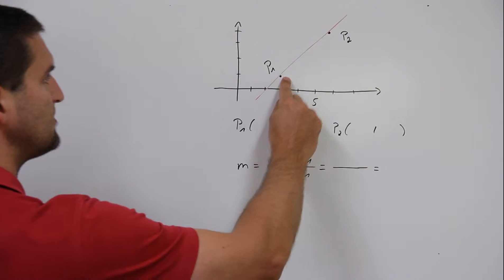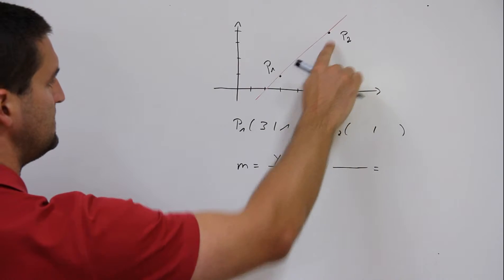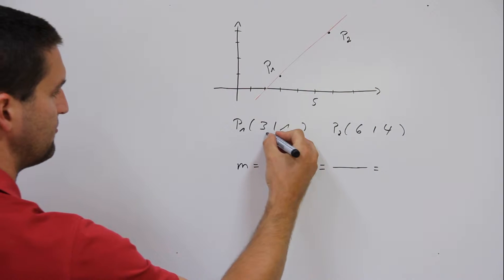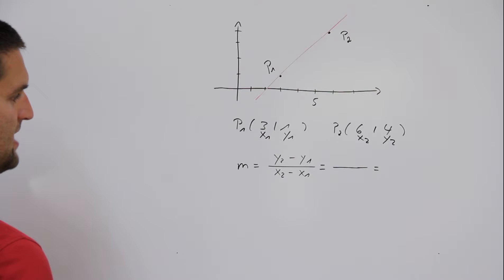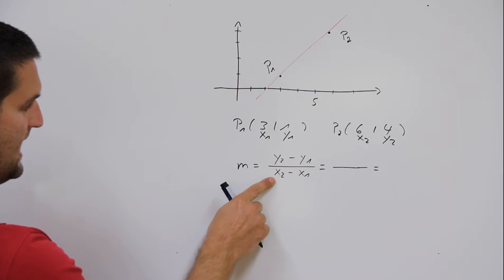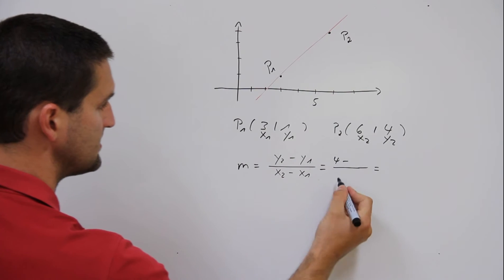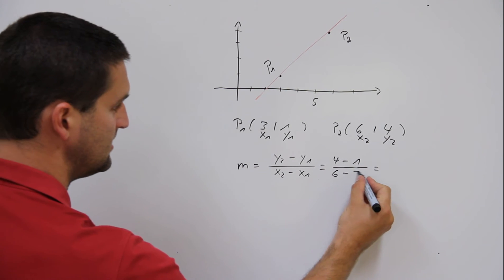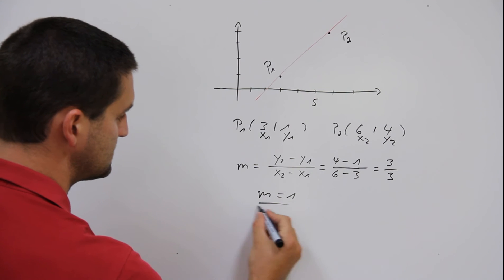Slope formula of linear funtions, finding the slope with two points, math teacher